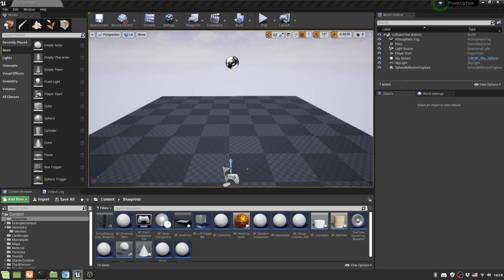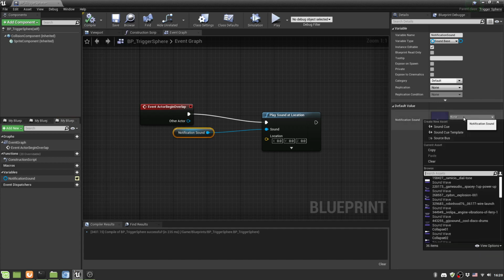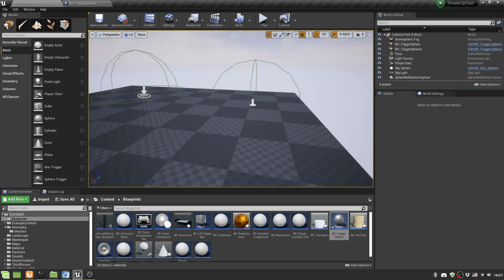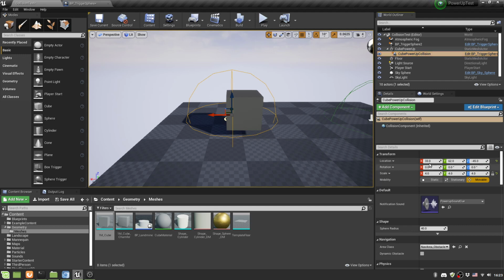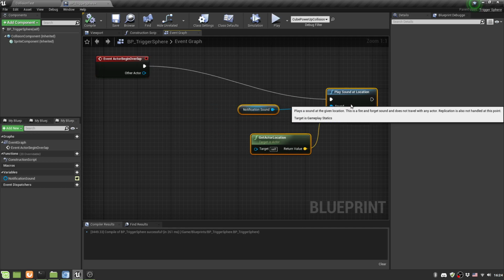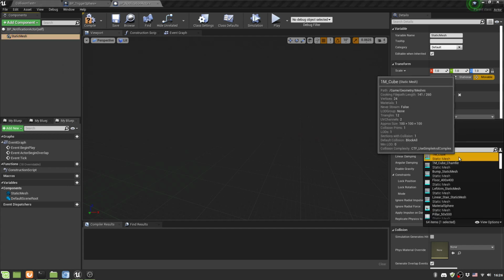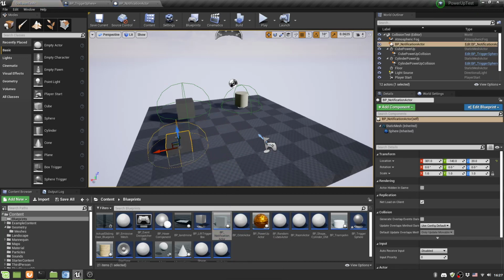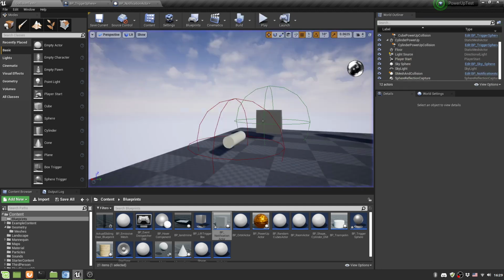Unreal Engine -- Collision Primitives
This tutorial shows you how to use collision primitives (spheres, boxes, capsules...), for example, to play a sound. It also shows how to attach an actor to another actor, in the world outliner, or more permanently as a component.